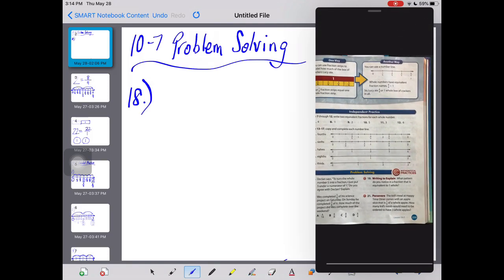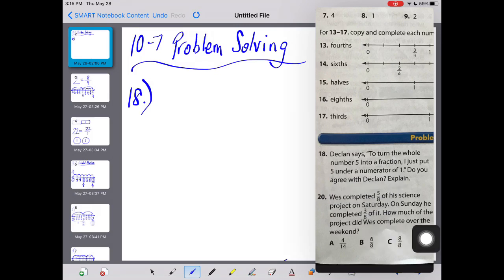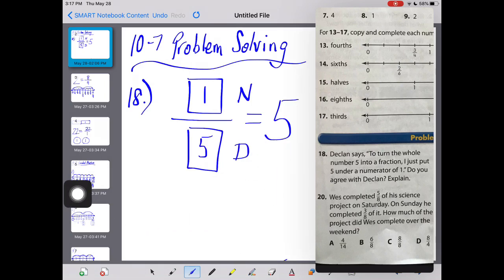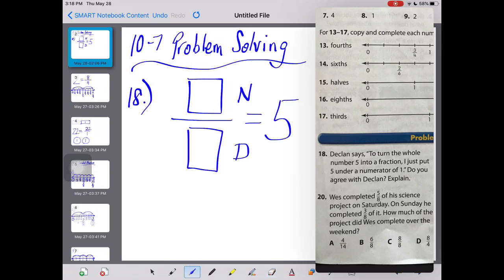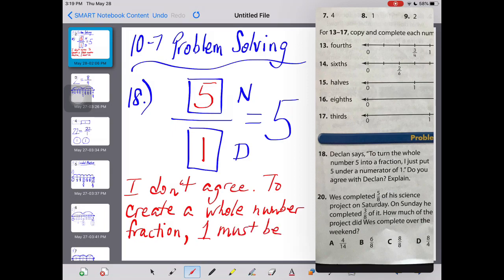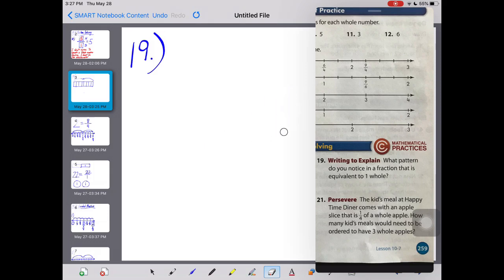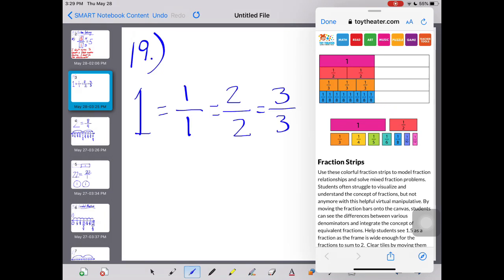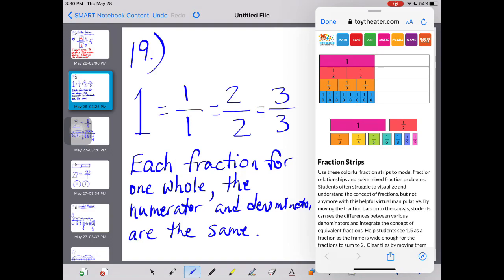10-7 (Part 1) Problem Solving